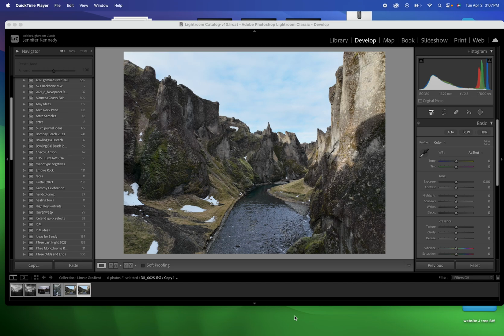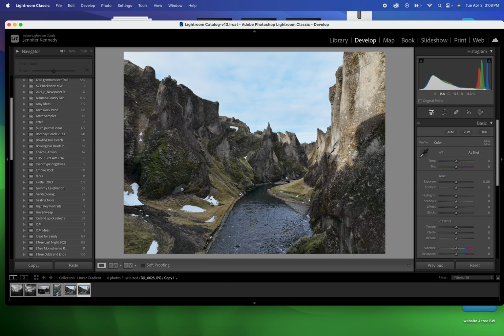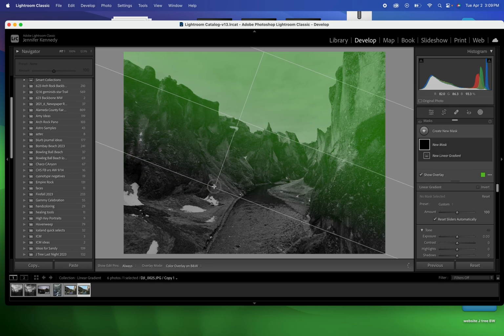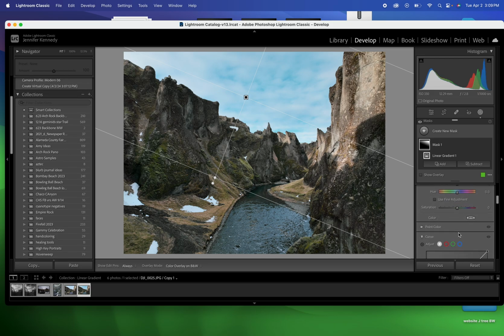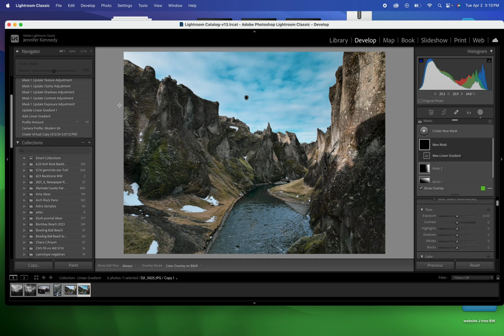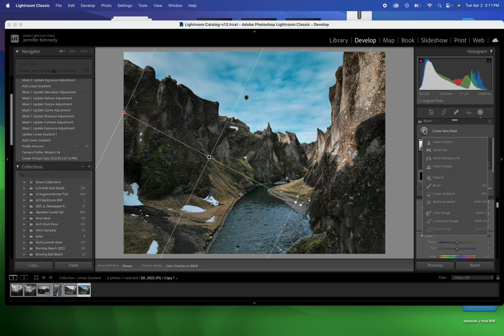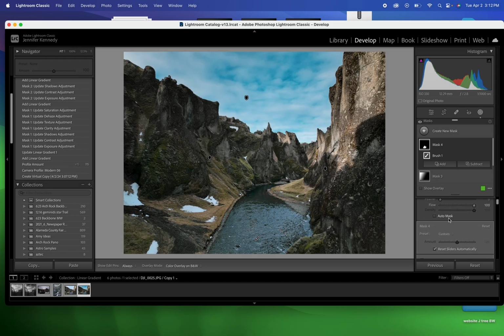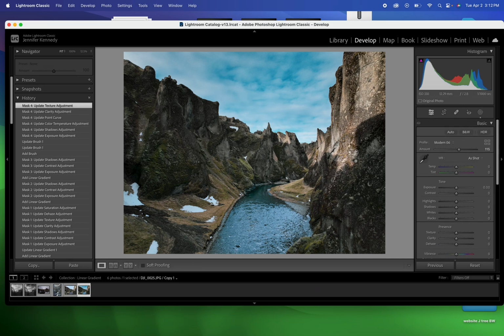LInear Gradient tool